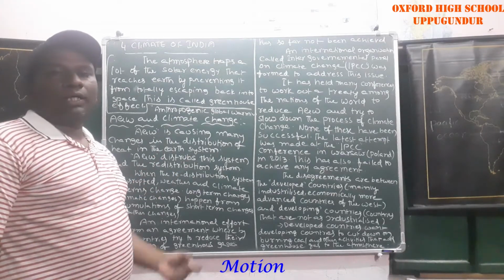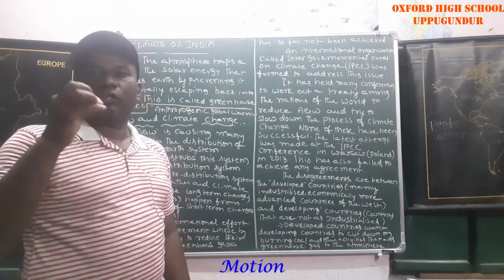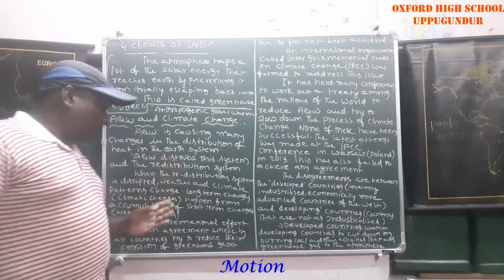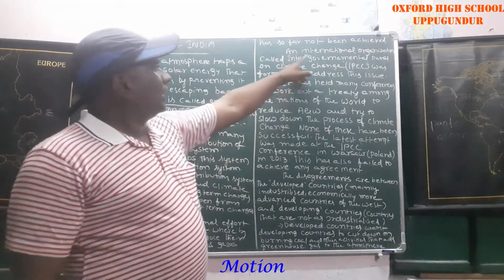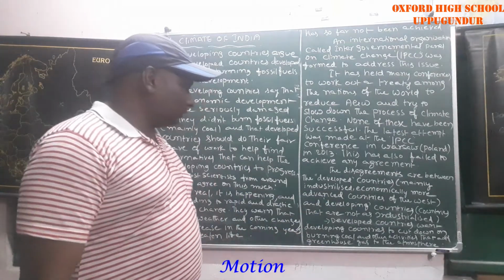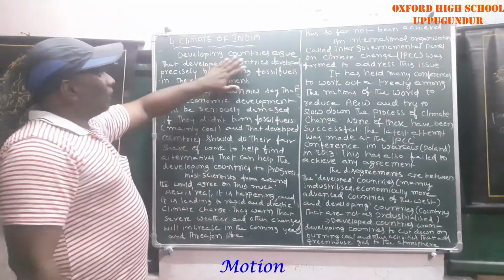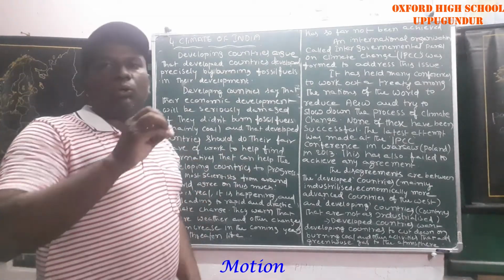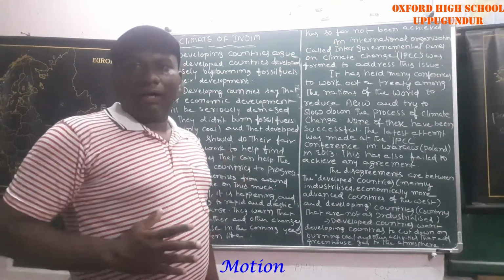Social: Climate of India Part - 5 (Oxford High School-Uppugunduru)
Subject: Social Studies
Lesson: Climate of India Part - 5  (10th Class)
Teacher: Mr. Manoj Kumar